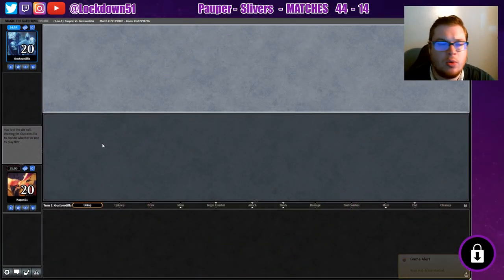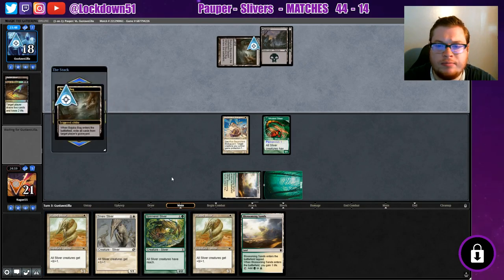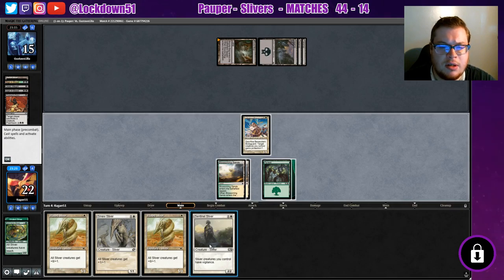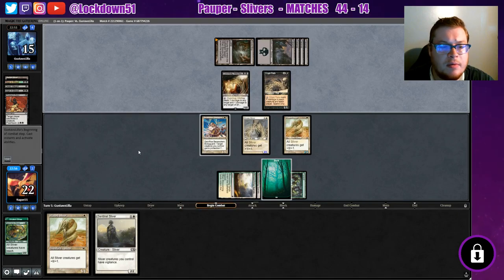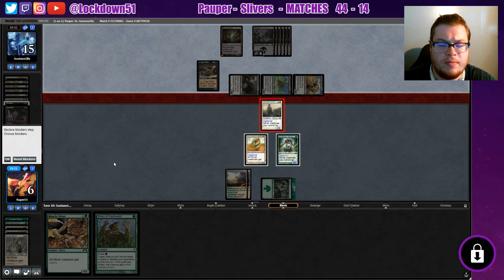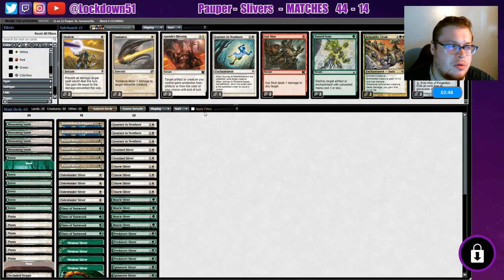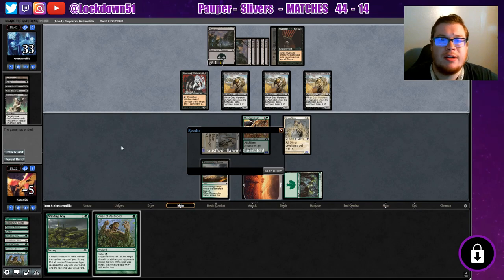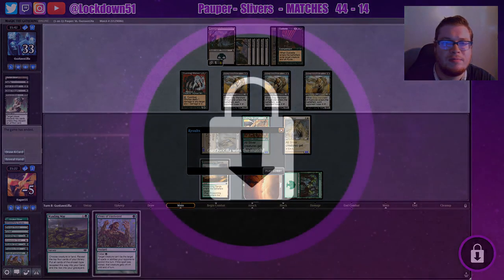MERCY GARY PLEASE! - Slivers VS Mono Black Control - PAUPER - MTGO League Practice